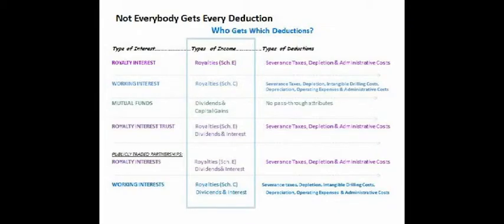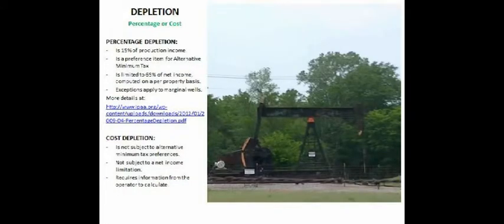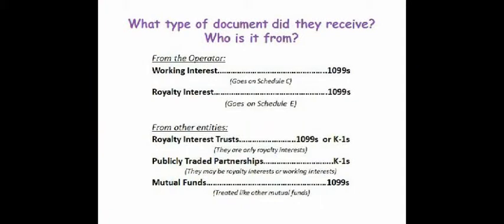Interview with Tovah Super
A brief introduction to the tax issues for working interests and royalty owners. Tips on doing income taxes for oil and gas royalty owners, Publicly Traded Partnerships and Working Interests using TurboTax.